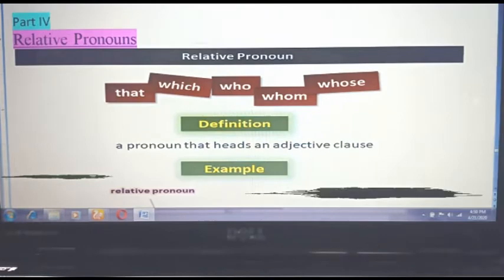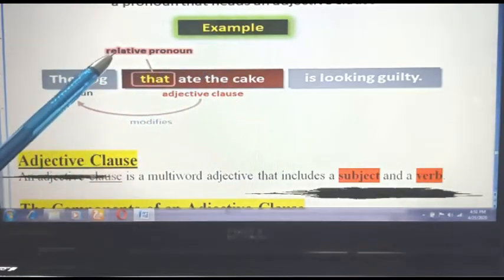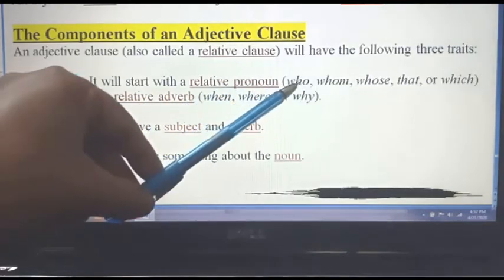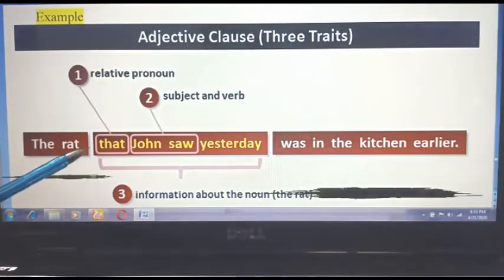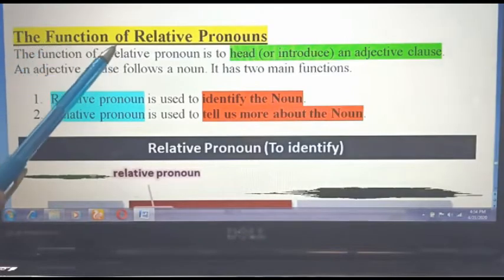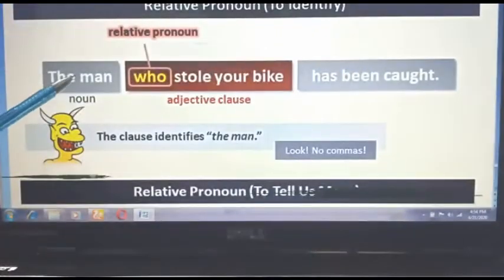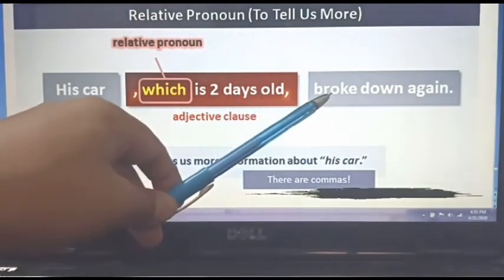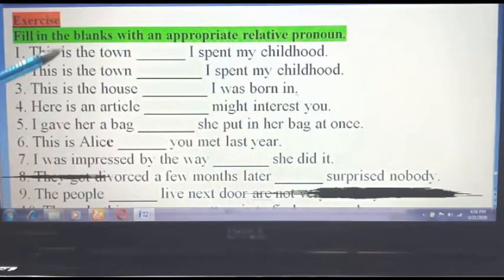English Relative pronoun